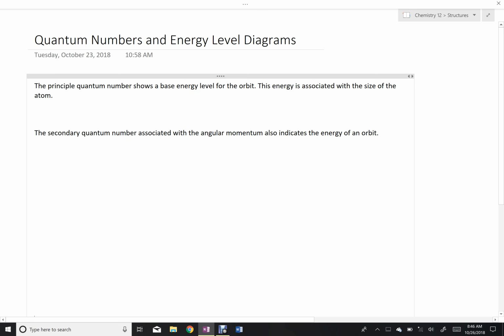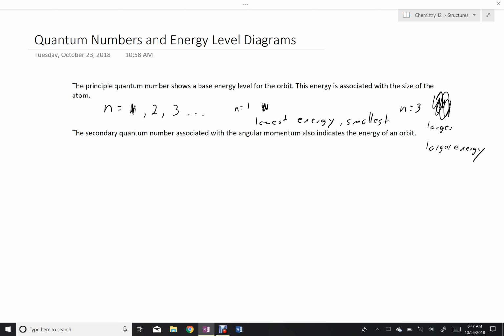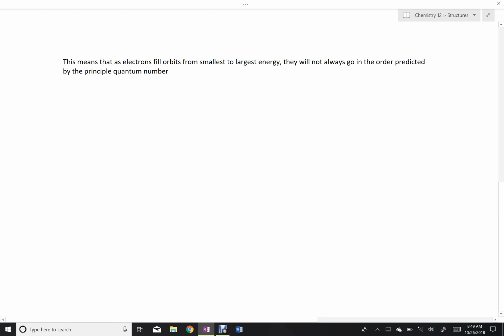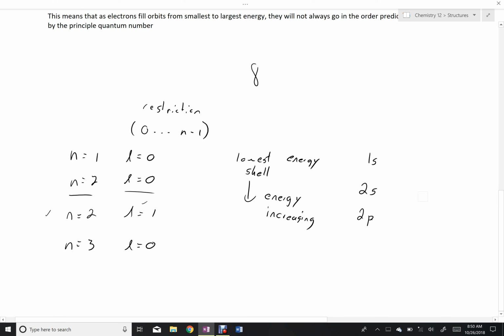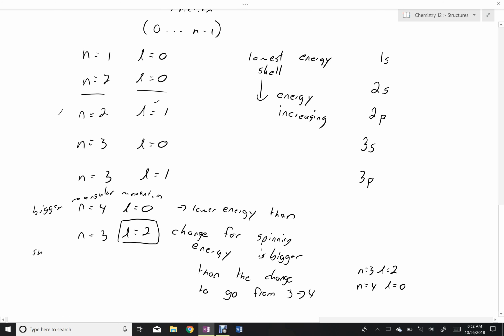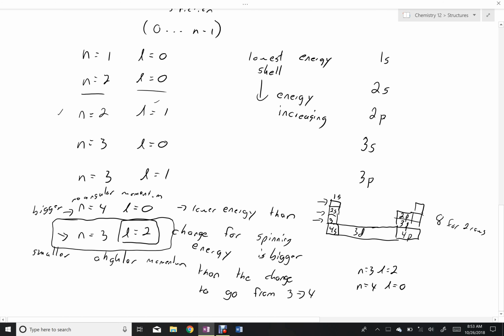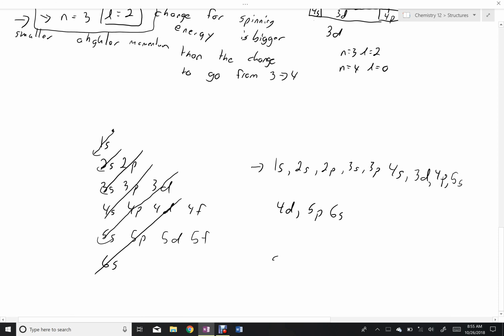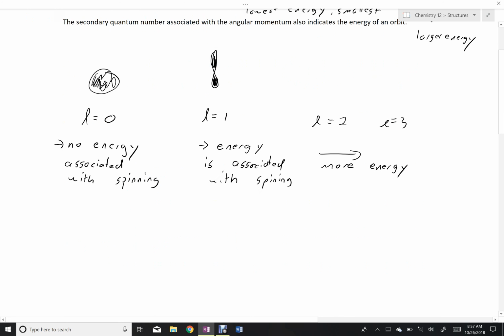The Energy of the Orbitals